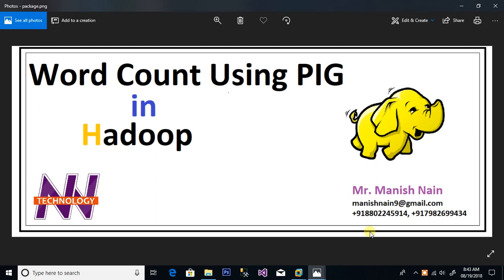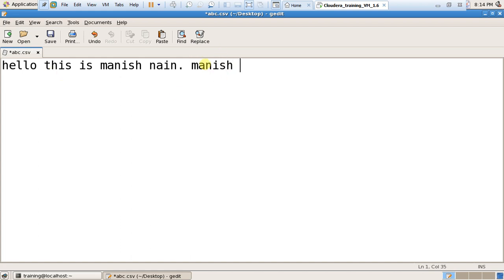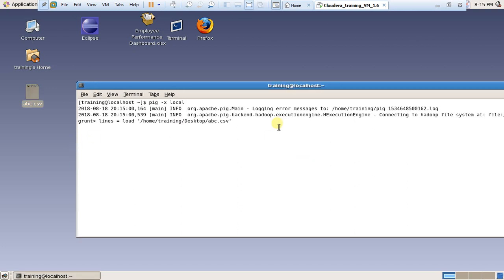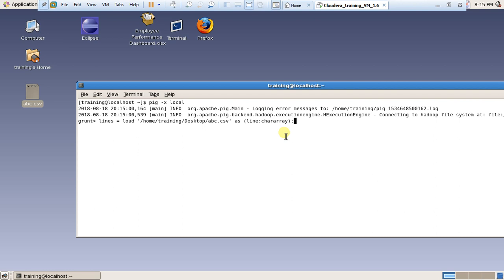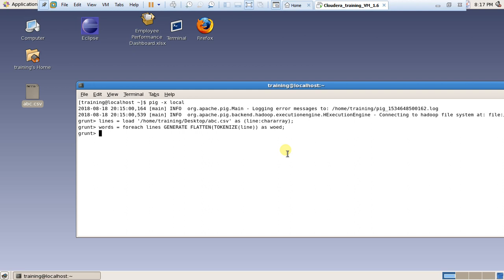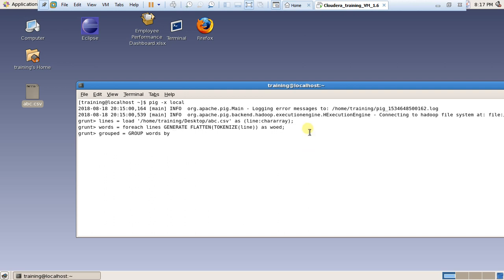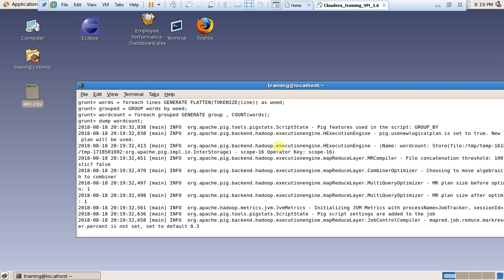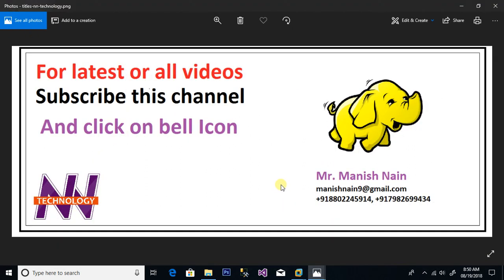Hadoop tutorial for beginners | word count in pig | Manish Nain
hello this video describe how to count word  in hadoop using PIG . this is very simple exercise by Mr. Manish Nain